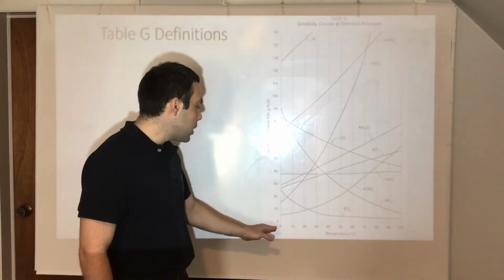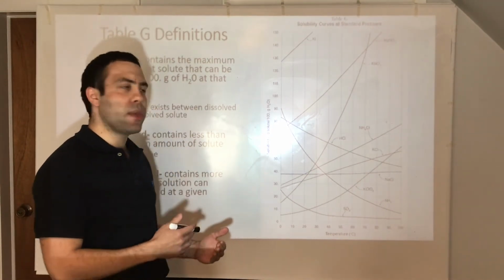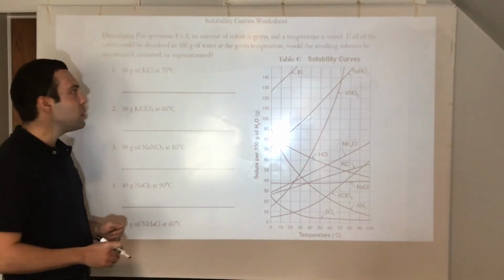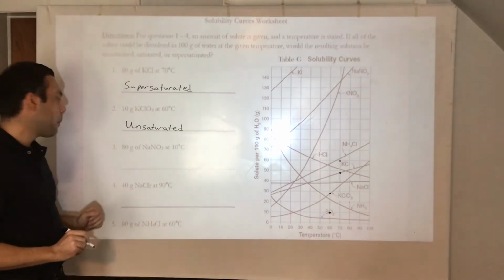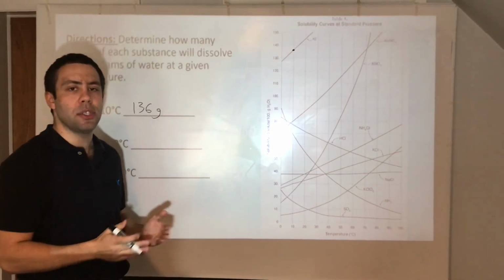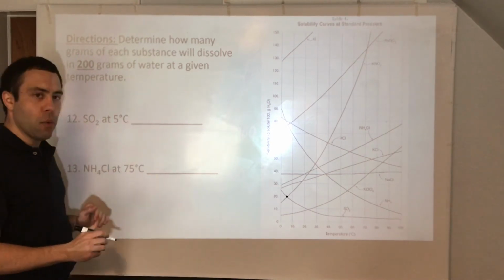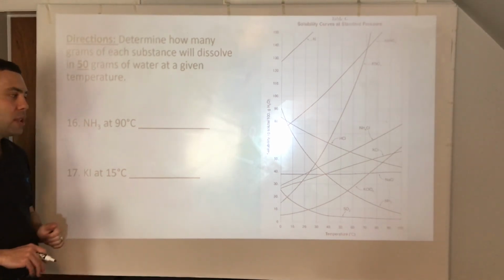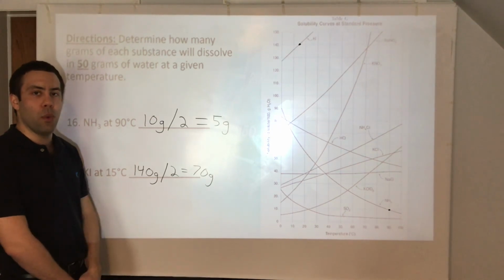Introduction To Table G